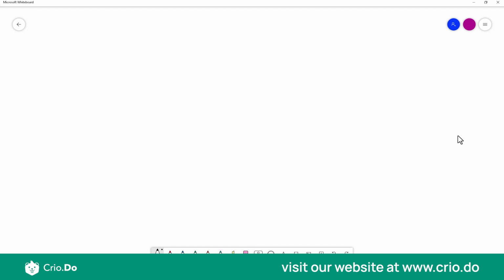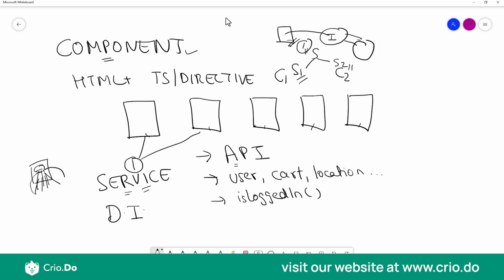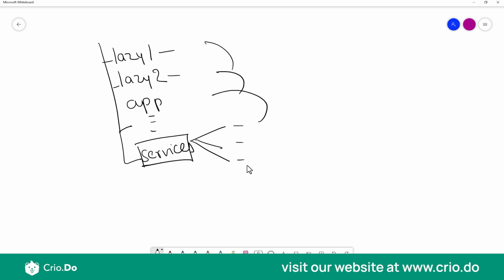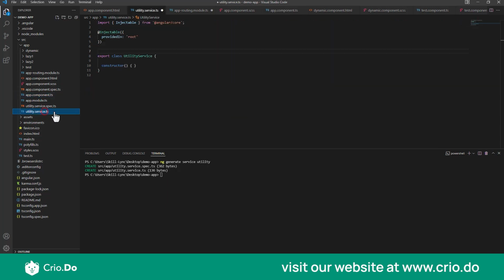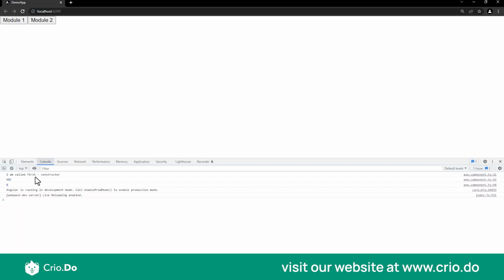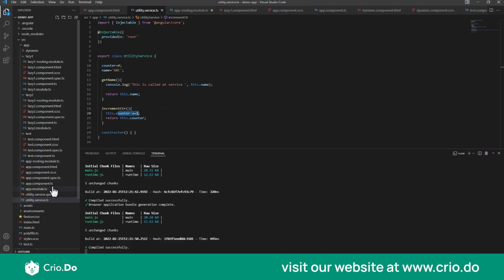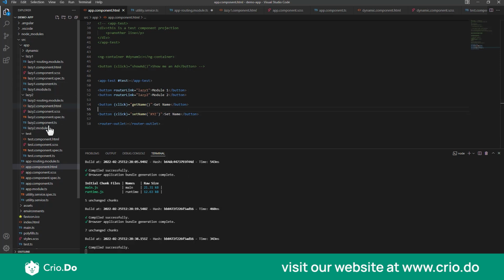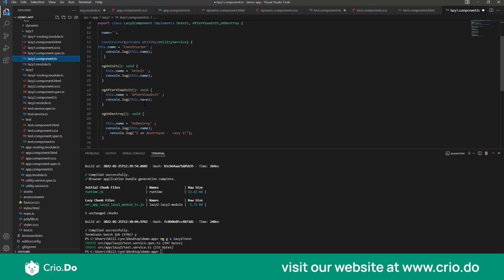Master Angular: Service Instances & Reactive Programming Simplified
Unlock the power of Service Instances and Reactive Programming in Angular. This video simplifies these essential concepts, showing you how to manage service instances effectively and use reactive programming to create dynamic, responsive applications. Whether you're just starting with Angular or looking to enhance your skills, you'll find practical examples and useful insights to help you master these techniques.